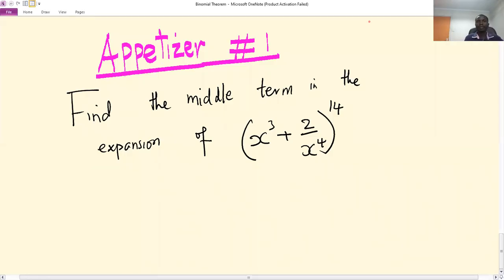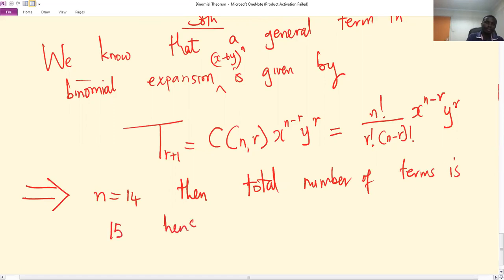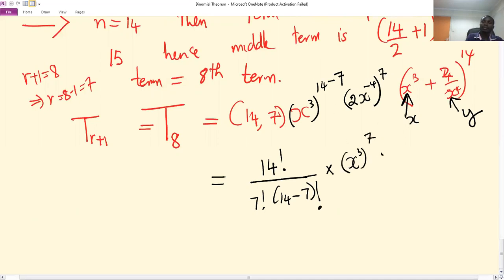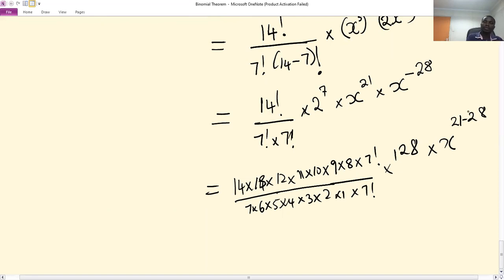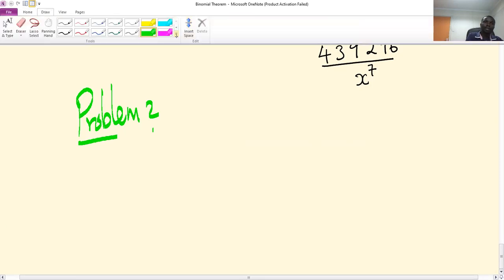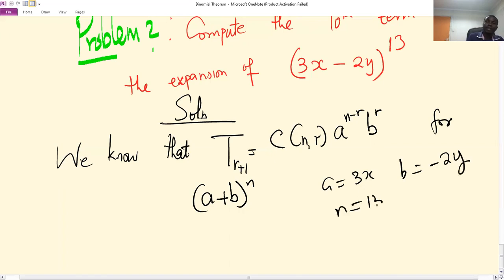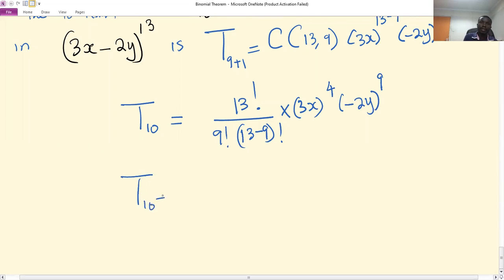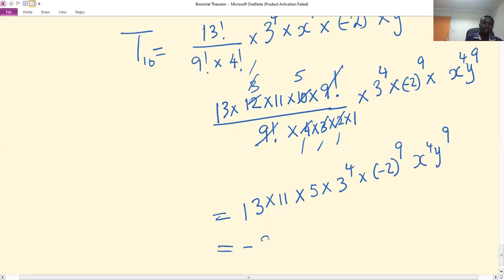Binomial Theorem Part 2 of 8